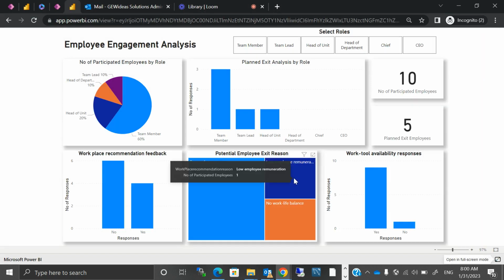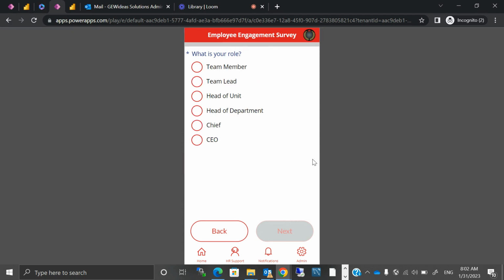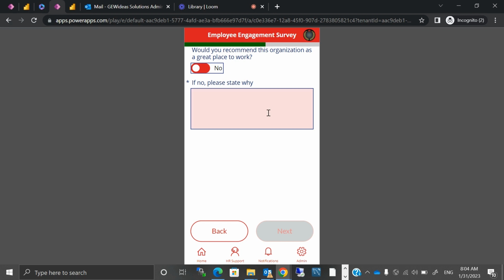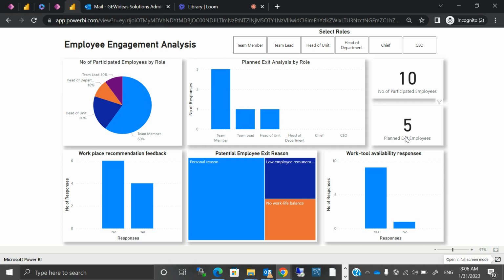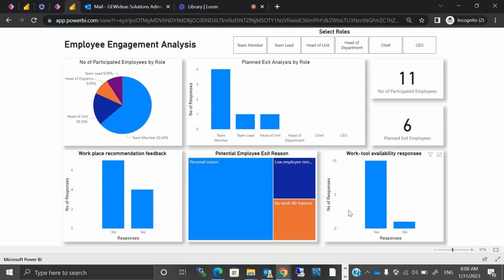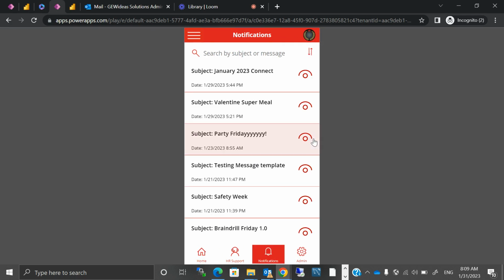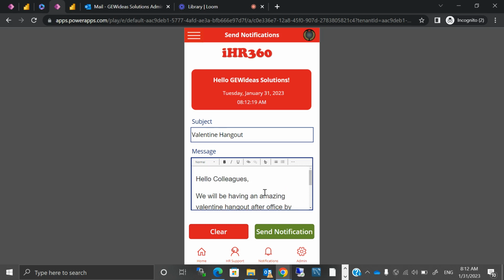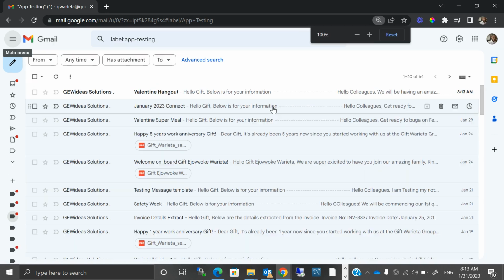iHR360 Application demo Part 2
Warieta Gift  takes a look at how you can automate some basic HR processes using the Microsoft Power Platforms by sharing a demo on his low code application called iHR360 which does a number of things with power apps, dataverse etc. such as:

1)  Employee Recognition award
2) Seamless employee onboarding
3) Leave process automation
4) Finance Retirement: this makes use of AI to detect and extract specified details from invoices (both physical and soft copy).
5) Job Bot: an internal vacancy bot that employees can interact with to get information about available internal vacancies
6) Notification: send staff notification on the go.
7) Staff Feedback